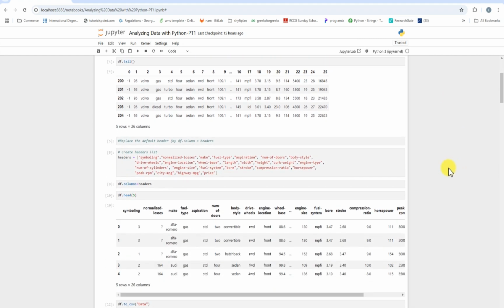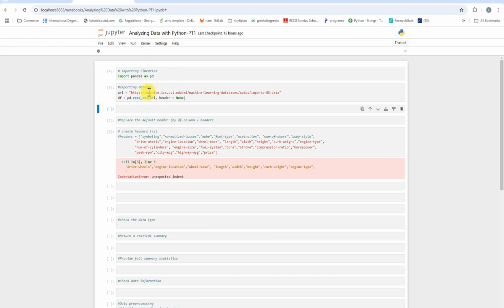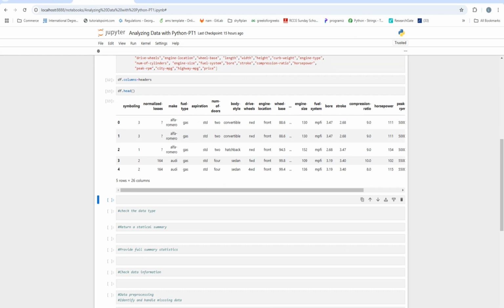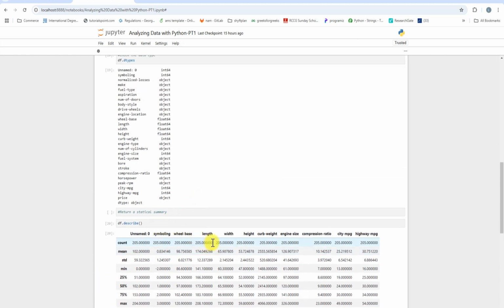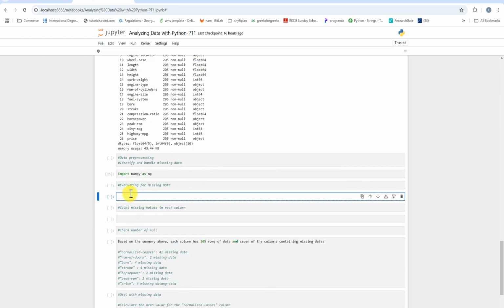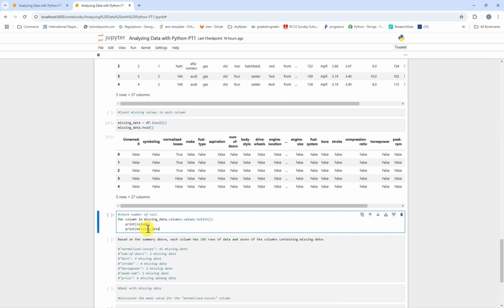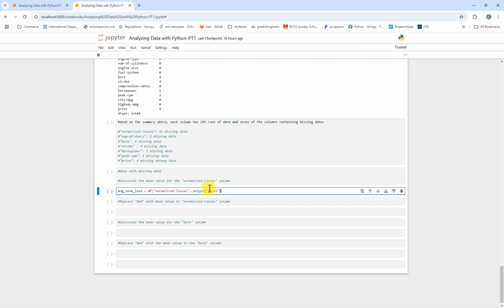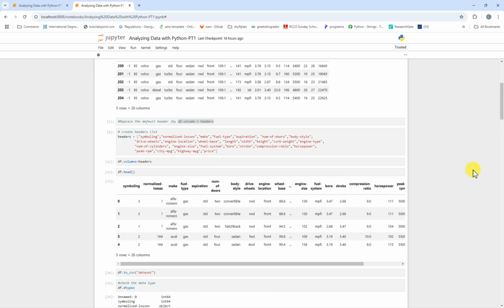PYTHON TUTORIAL FOR DATA ANALYST PT1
Python Tutorial for Data Analysts - Part 1

Welcome to the first part of our Python tutorial series tailored specifically for aspiring Data Analysts! In this video, we'll introduce you to the basics of Python programming and show you how to leverage it for data analysis tasks.